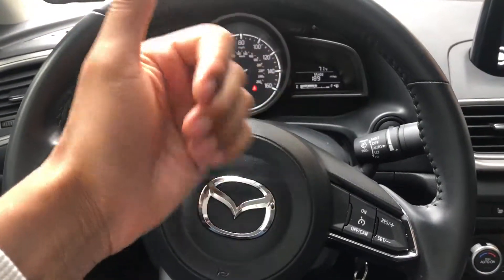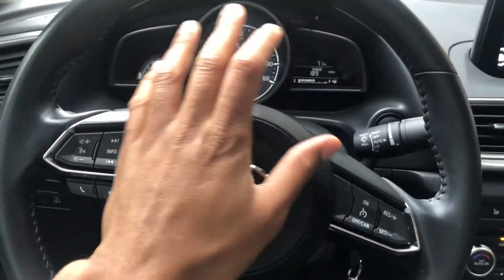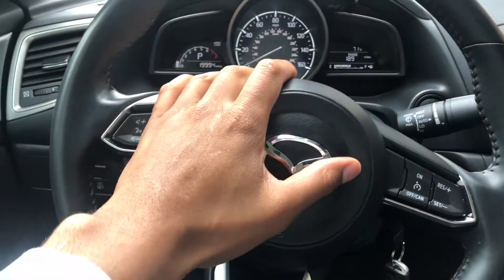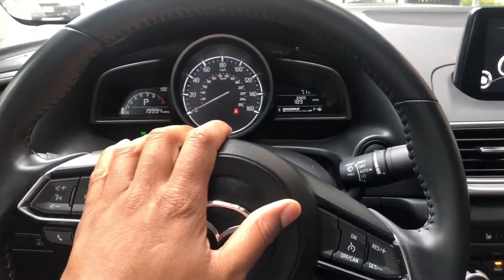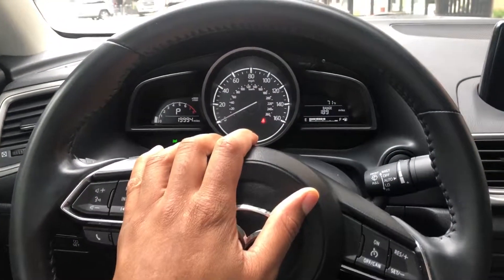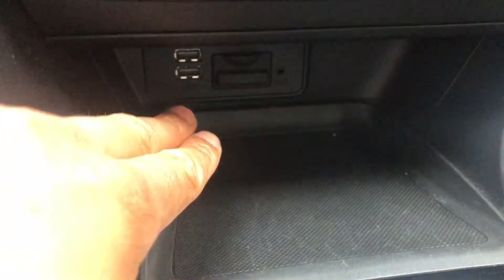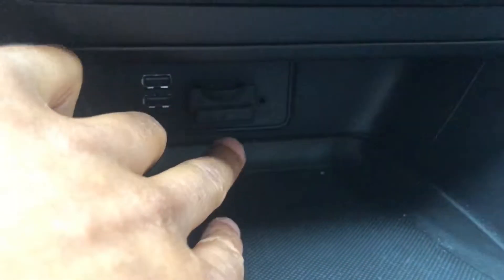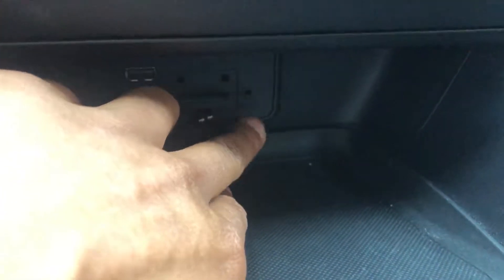Mazda 3 - USB power outlets location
Showing where some of the USB power outlets are located in this version of a Mazda 3. .